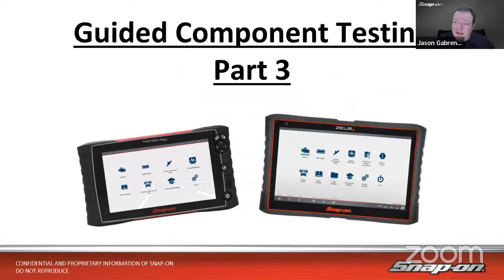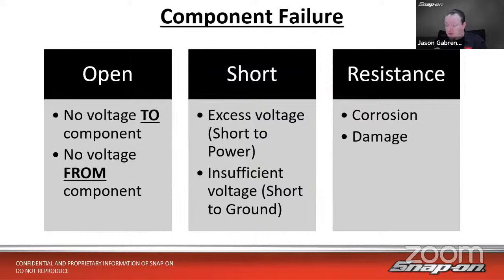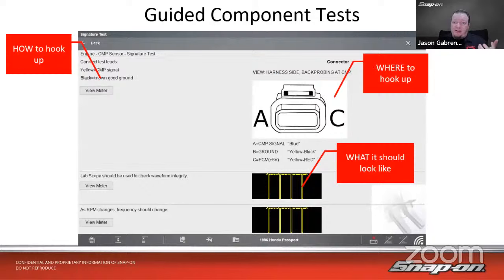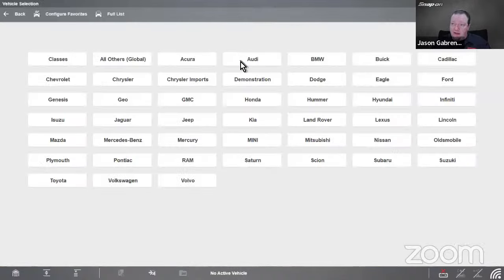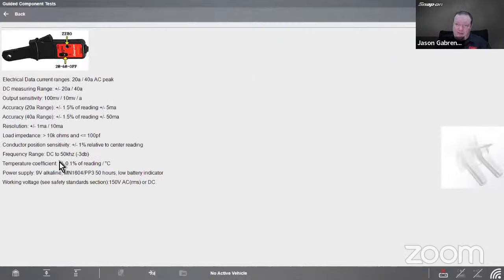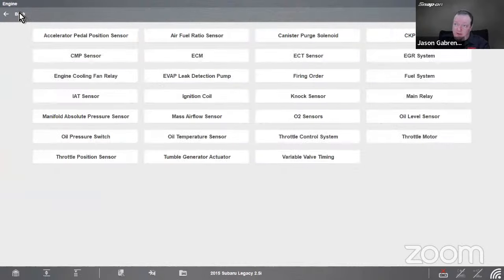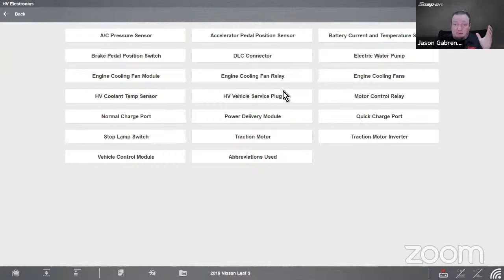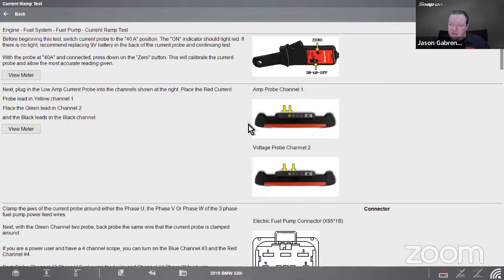Tuesday Diagnostics Livestream - Guided Component Testing Part 3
Learn more about recent improvements in Snap-on's exclusive Guided Component Test software that makes lab scope testing a breeze.

Check out our leading range of OBD scanners and OBD readers. Your Diagnostics routine isn't complete without an OBD and OBD2 Scanner from Snap-on. Answer every question that comes your way with the best scan tool for all the top cars brands.

NEW HERE?